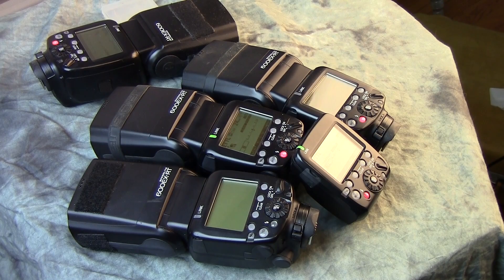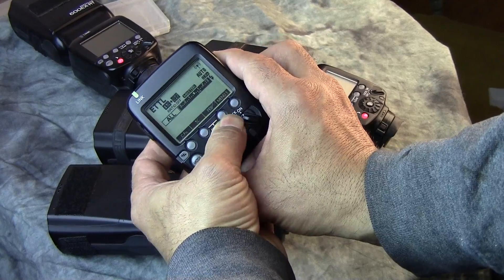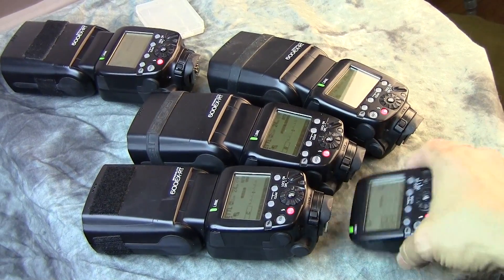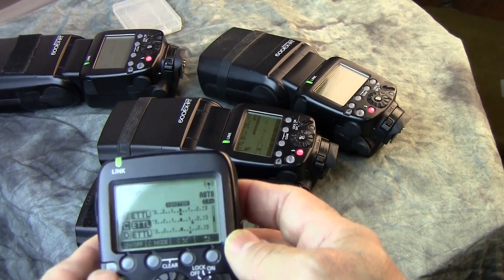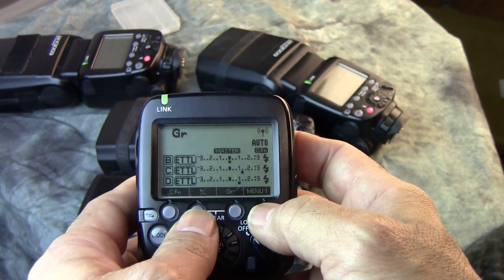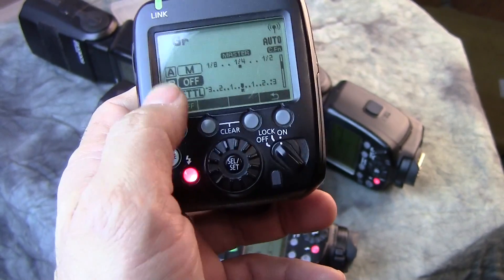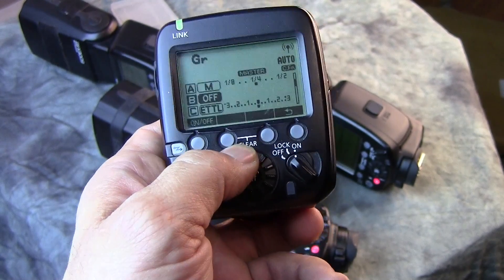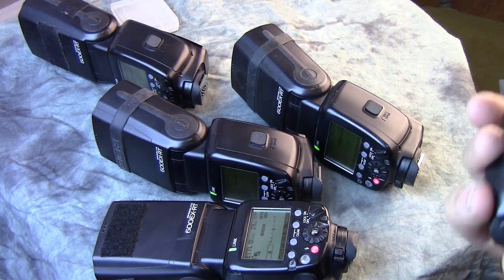canon ST E3 RT transmitter setup 600Ex-Rt speedlites